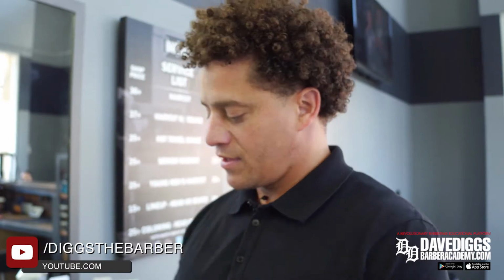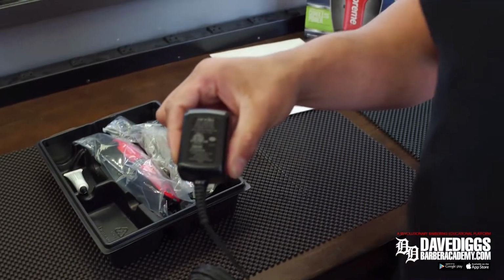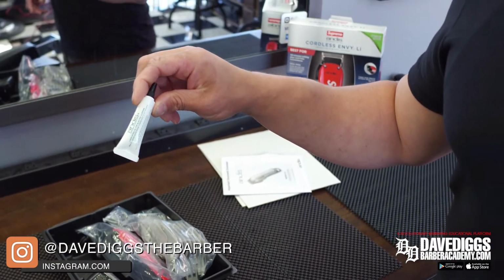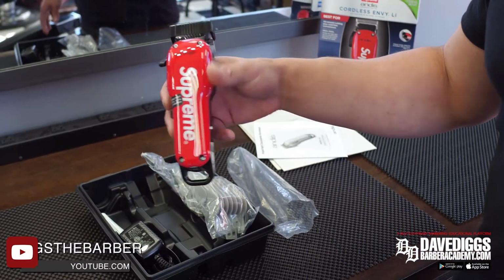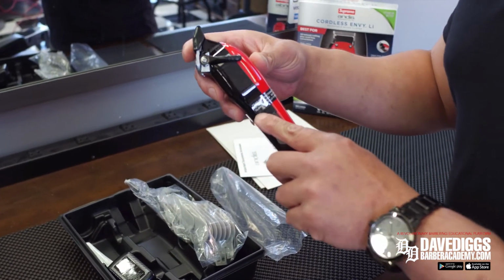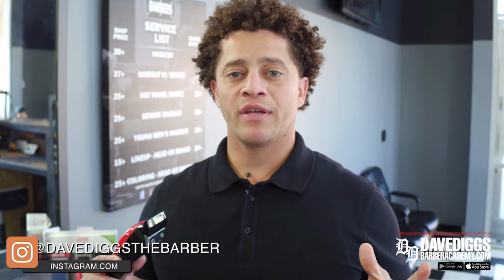Andis x Supreme Cordless Envy Li Clipper Unboxing by Dave Diggs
Watch as I unbox the recently released EXCLUSIVE Supreme x Andis Cordless Envy Clipper. Follow along as I show in depth how immaculate these clippers are.

ADDRESS:
The Barbers Inc Barber Shop (Downtown Location)
332 E. Santa Clara Street

The Barbers Inc Barber Shop (South San Jose Location)
2951 Monterey Road, Suite #75

DAVE DIGGS
EMAILS: DiggsTheBarber @gmail.com
SNAPCHAT at DiggsTheBarber